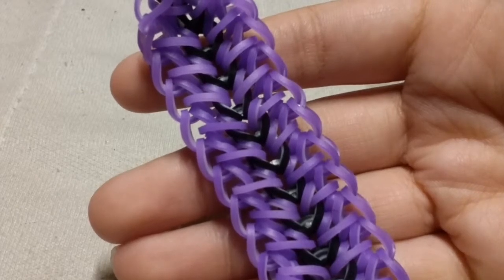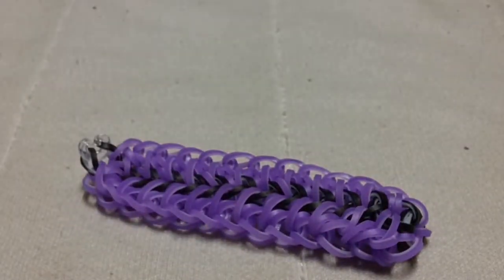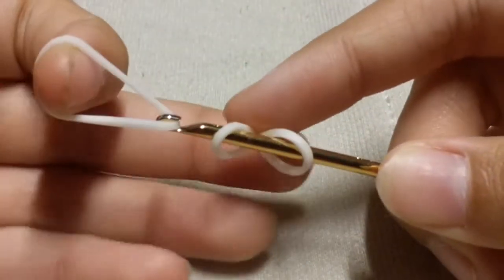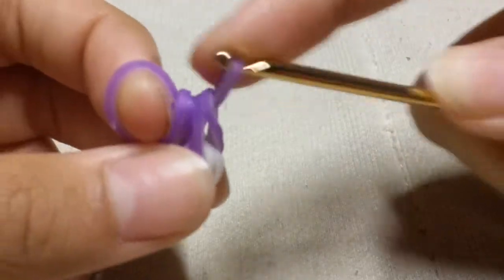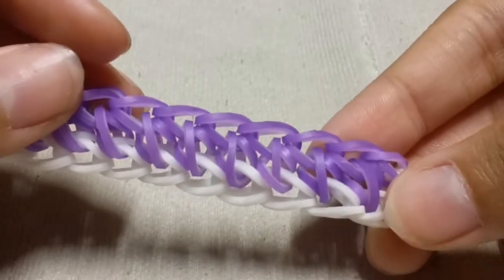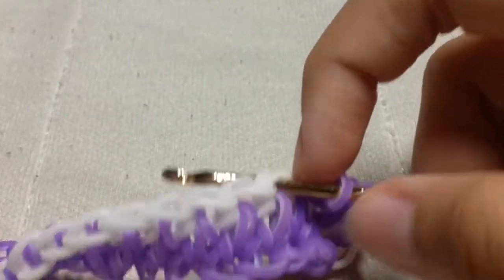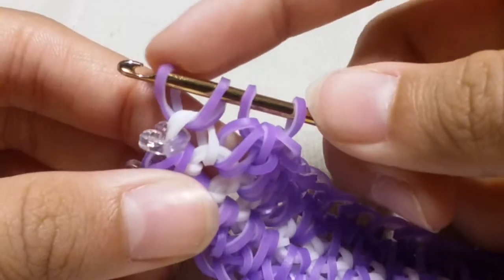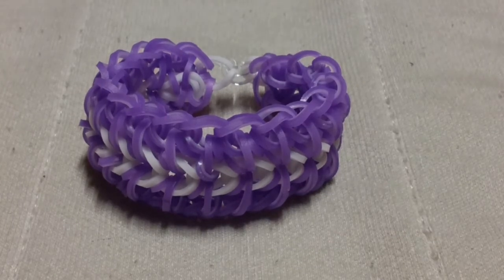Sparrow Bracelet||Hook Only||Original Design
Hello everyone welcome back to another video today I am here to show you all how to make the Sparrow Bracelet which is a hook only bracelet designed by me!!! The bracelet was named by Crazy Looms on YouTube but she is no longer active.

Interested in the Maris Stella Bracelet *a variation of the sparrowbracelet go check out the tutorial on @mdofamily channel
Her YouTube:

If you make this bracelet post a picture of it and use the hashtags and share on Instagram so I can see your bracelet!!!